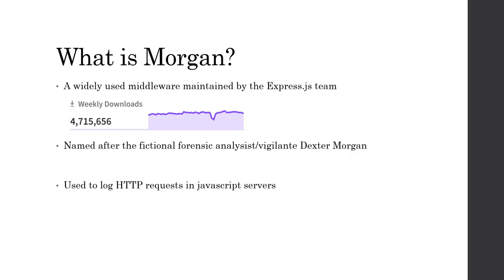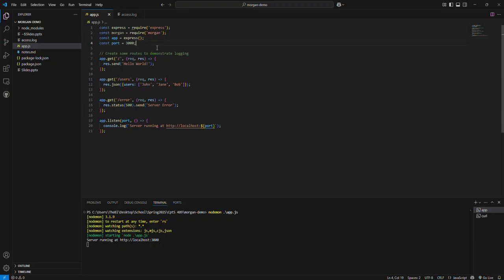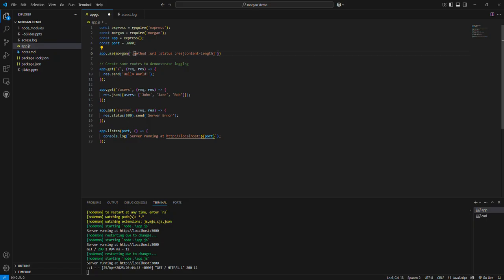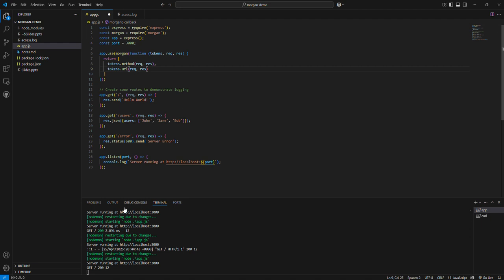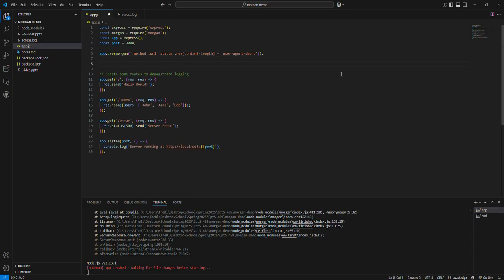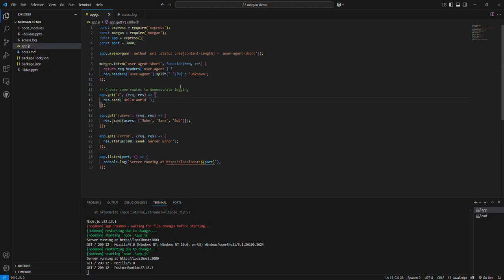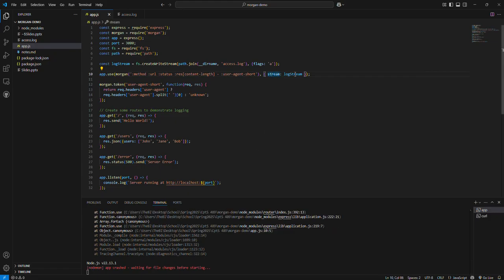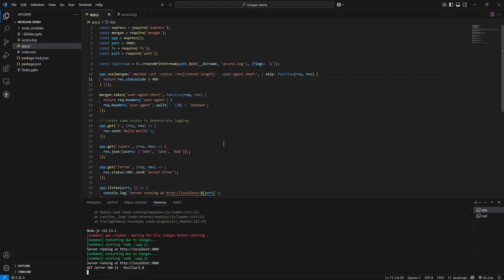Morgan Middleware Tutorial